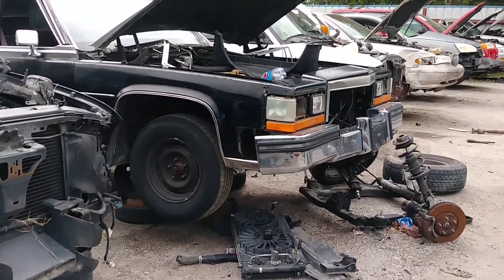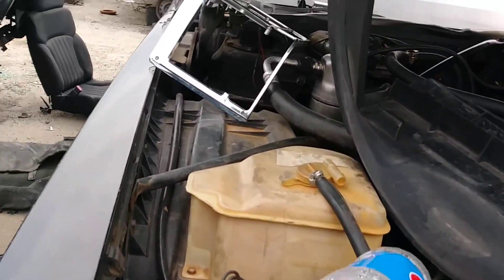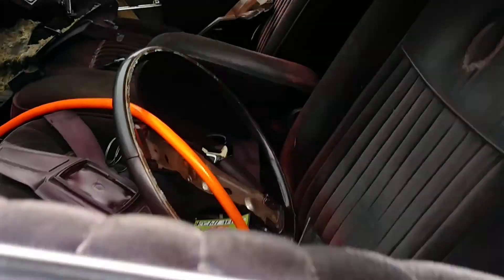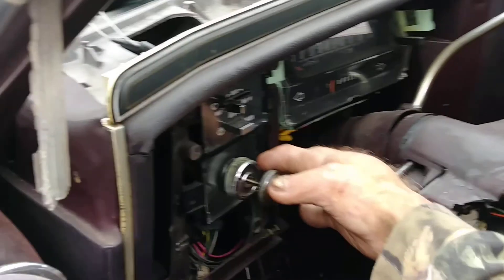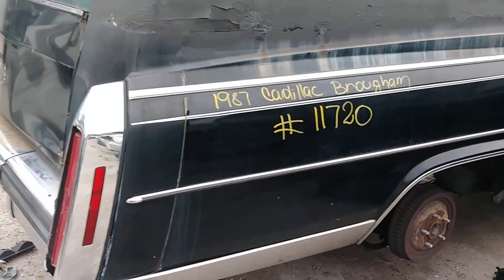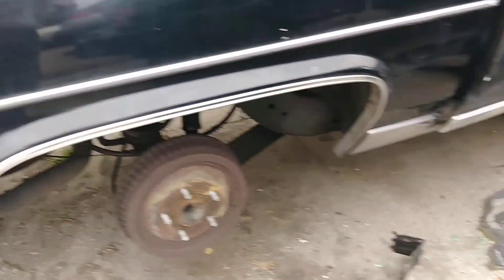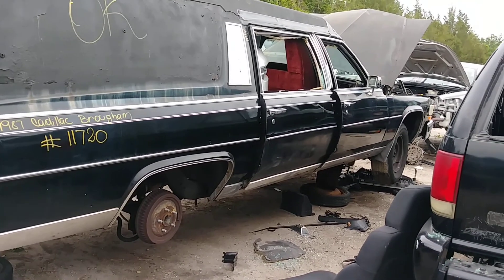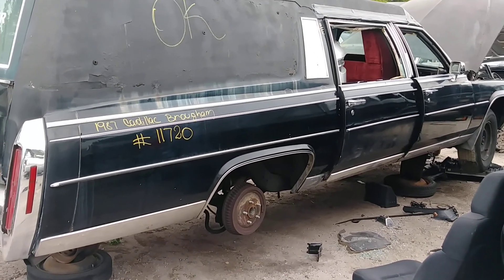Cadillac Brougham Hearse in Florida junkyard